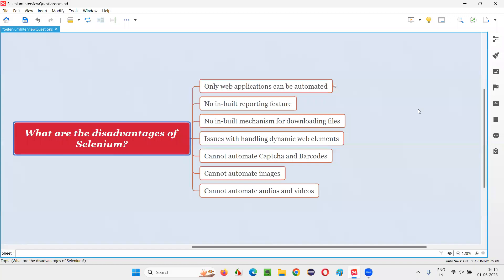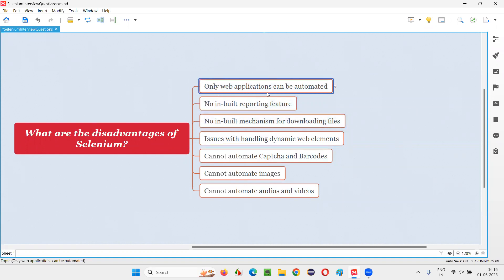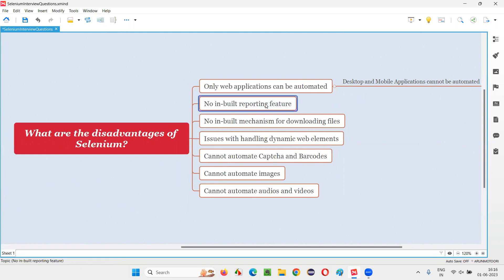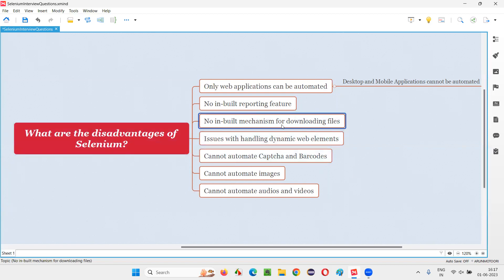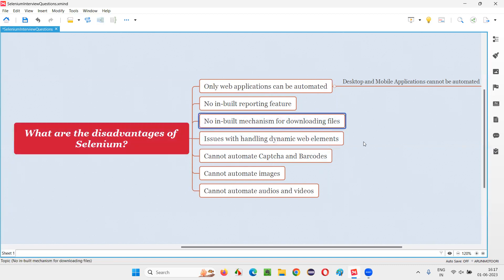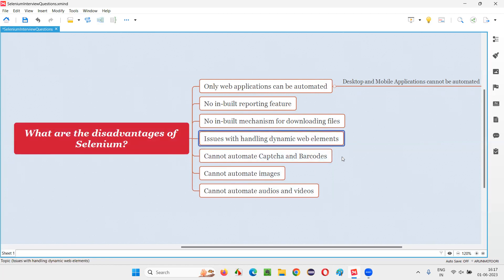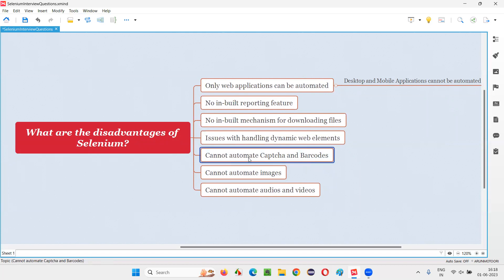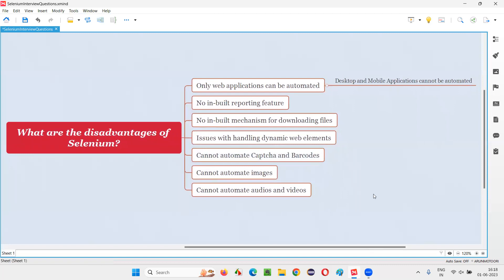What are the disadvantages of Selenium (Selenium Interview Question #214)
What are the disadvantages of Selenium